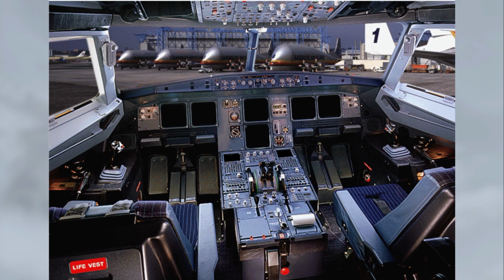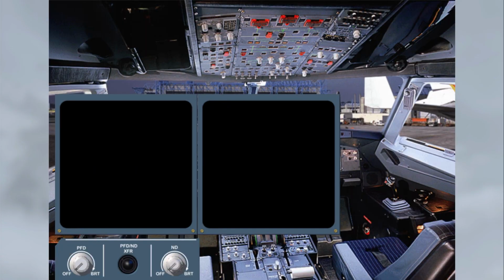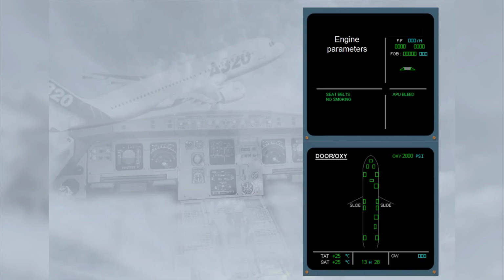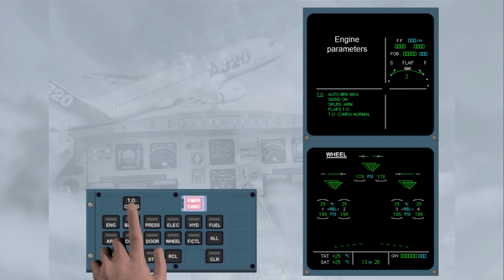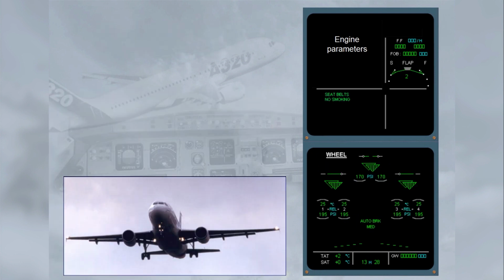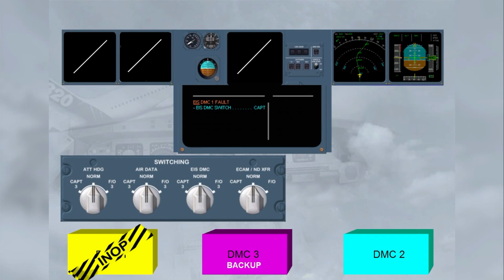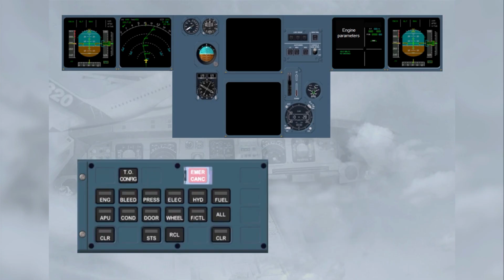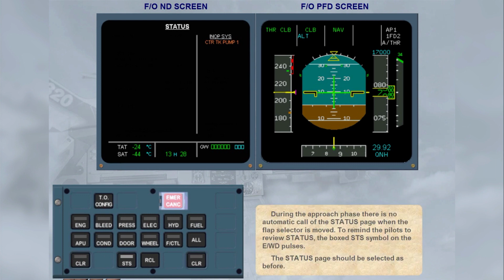A320 EIS & ECAM Operation and FAILURE Flows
In this video we will be taking a deeper look at the EIS (Electronic Instrument System) and the operation of the ECAM (Electronic Centralized Aircraft Monitoring) System in the Airbus A320 Aircraft as well as providing you with simulated failures along with the flows to follow.

This lesson will show you the start up process of the cockpit PFD and ND screens, when first entering the cockpit. Moving onto ECAM, we will once again show you how to turn these displays on. We will then provide you with the various procedures you will have to carry out via these screens for Taxi, Take Off and Landing.

We will also be showing you what to do in the event of a DMC fault, EIS Screen failure and more.